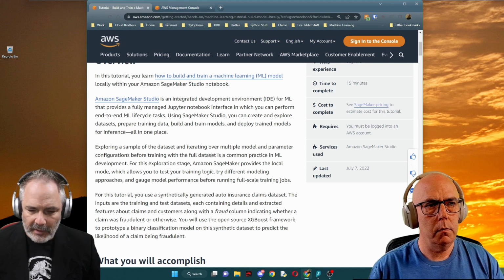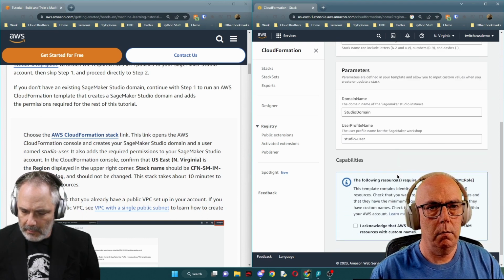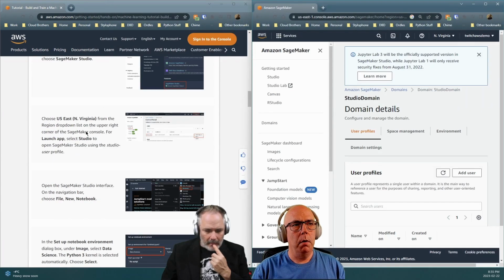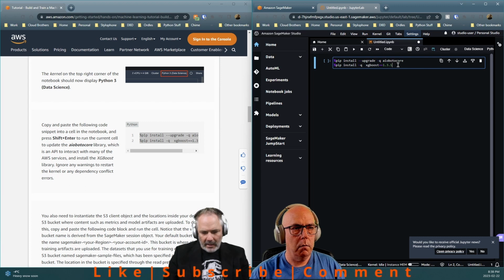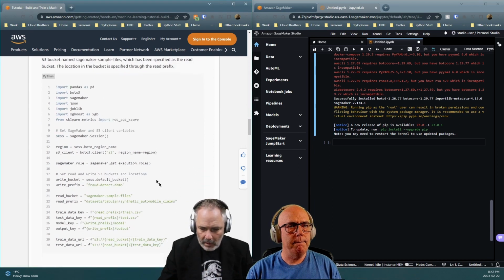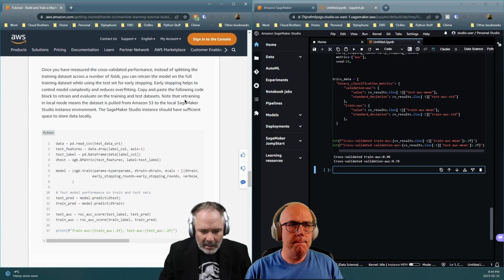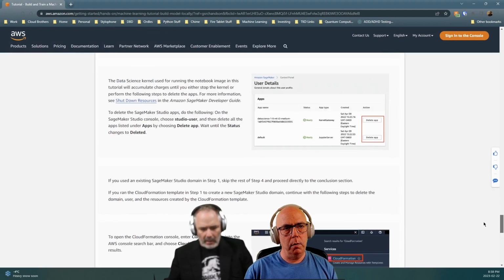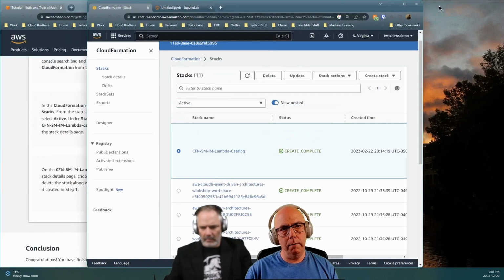Sagemaker Studio - Machine Learning - 15 Minute Tutorial - IMPORTANT NOTES IN DESCRIPTION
In this installment of the Cloud Brothers we work on a 15 minute Machine Learning Tutorial using Sagemaker Studio. found at this link:

If you are doing the tutorial you will need this code as shown in our video:
%pip install --upgrade boto3 sagemaker

IMPORTANT NOTES:
Both Scott and I checked our respective tutorial and you need to make sure you wait to DELETE the APPS as shown in the tutorial or your Cloudformation Stacks will not delete!

This is not a Free Tier eligible tutorial so be sure you can afford some charges if you try this tutorial. The Cloud Brothers are not responsible for any charges incurred in your AWS Account.